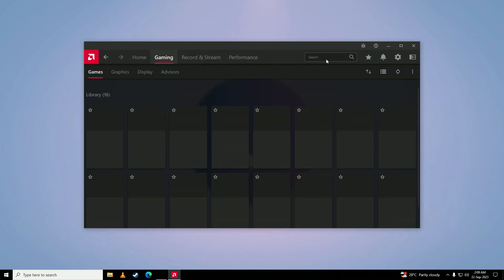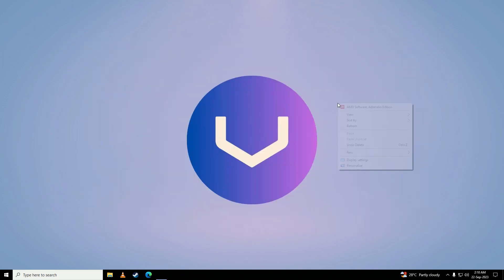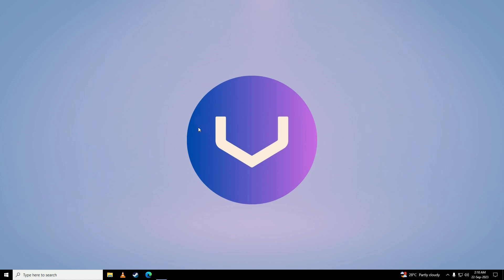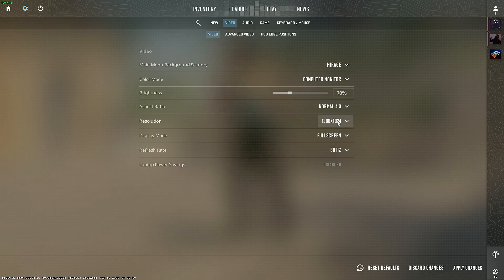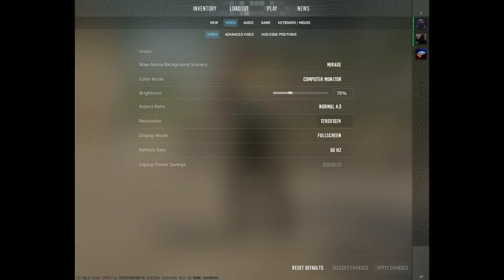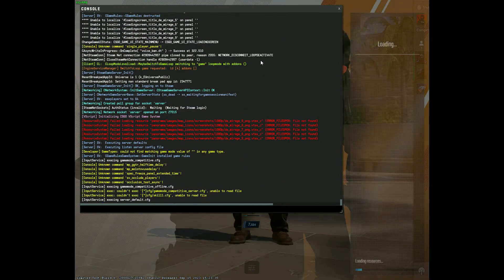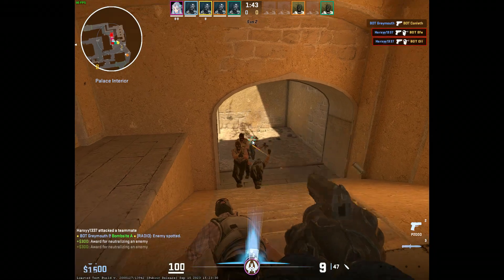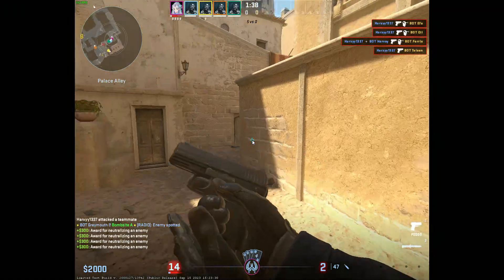How To Play CS2 in 4:3 STRETCHED Resolution - (Works on AMD/Nvidia!)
🖥️🔍 Are you a Counter-Strike 2 (CS2) enthusiast looking to master your gameplay with a 4:3 stretched resolution? Look no further! In this updated guide, we'll walk you through the steps to play CS2 in a 4:3 stretched resolution, allowing you to optimize your gaming experience. Whether you prefer the stretched aspect ratio for improved visibility or it's simply your personal preference, we've got you covered! Let's dive in and learn how to play CS2 in 4:3 stretched resolution with this up-to-date method! 🖥️🔍

🖥️💡 Understand the benefits of playing CS2 in 4:3 stretched resolution. Some players find that using a stretched resolution helps to enhance their aim, improve target visibility, and maintain a consistent feel from previous versions of the game. It's important to note that individual preferences may vary, so feel free to experiment and see what works best for you. Let's proceed with the step-by-step process to play CS2 in 4:3 stretched resolution! 🖥️💡

🔍🎮 Discover the steps to play CS2 in 4:3 stretched resolution. Follow these instructions to set up a 4:3 stretched resolution for CS2:

🔒💡 Additional tips for optimizing your CS2 gameplay:

Experiment with different resolutions and aspect ratios to find the setup that suits your playstyle and preferences.
Keep in mind that playing in a stretched resolution may affect the visual appearance of the game, potentially distorting the image.
Consider adjusting your mouse sensitivity and crosshair settings to accommodate the new aspect ratio.
🖥️🔍 Ready to level up your CS2 gameplay with a 4:3 stretched resolution? Follow our step-by-step instructions and use this updated guide to play CS2 in the optimal display format for your preferences. Enjoy an enhanced gaming experience! 🖥️🔍✨

- TutoRealm